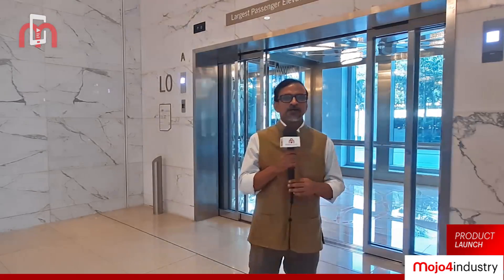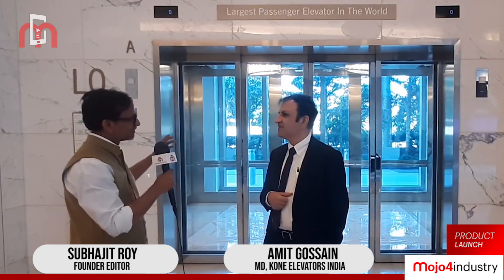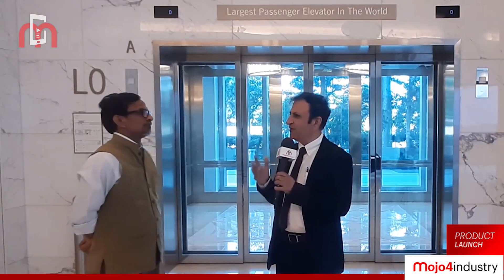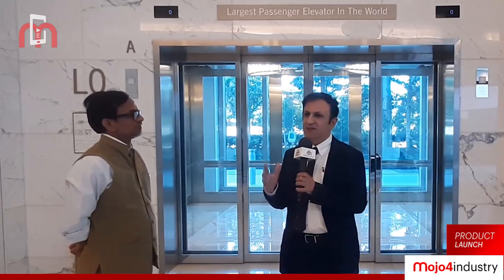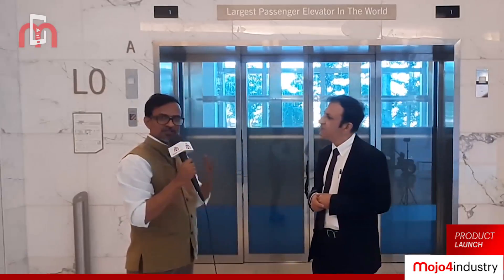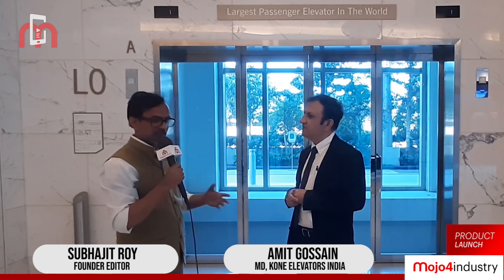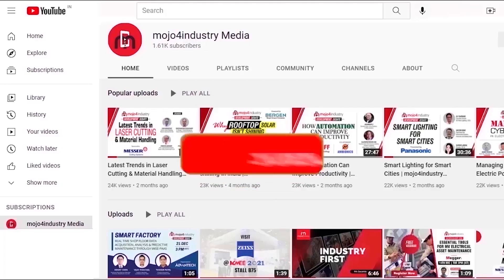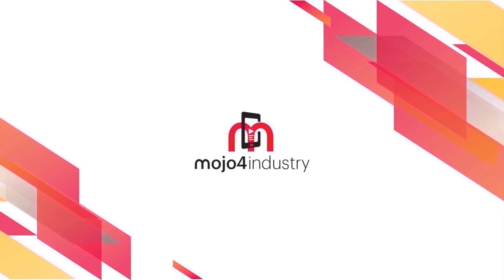KONE India launches world’s largest passenger elevator in Mumbai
DidYouKnow that the world's largest passenger elevator can carry 200 passengers? Elevator and escalator manufacturing major KONE India has unveiled the world’s largest 5-stop elevator that is installed at Jio World Centre (JWC), Mumbai. Powered by KONE EcoDisc MX 100, the most powerful hoisting machine, the 16-tonne elevator is a pure engineering marvel, informs Amit Gossain, Managing Director, KONE Elevators India.

Subhajit Roy speaks to Mr. Gossain to understand the distinctive features of this giant elevator. WATCH.

Industry Segments: Construction Engineering, Electrical & Power Industry, Manufacturing, Infrastructure, Medical Devices, Facility Management, and more.

Formats: Industry news, special bulletin, interview, panel discussion, factory tour, CSR stories, success stories, products of the month, virtual product launch, event promotion and coverage, and promotional feature.

3. Weekly Industrial News Round-up